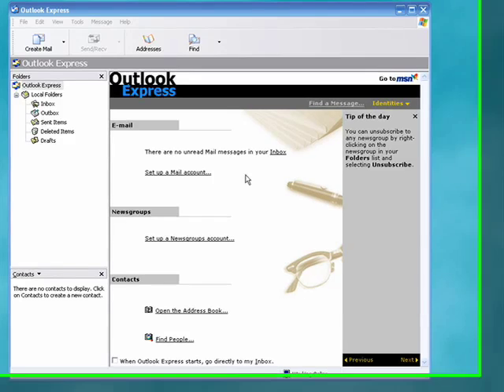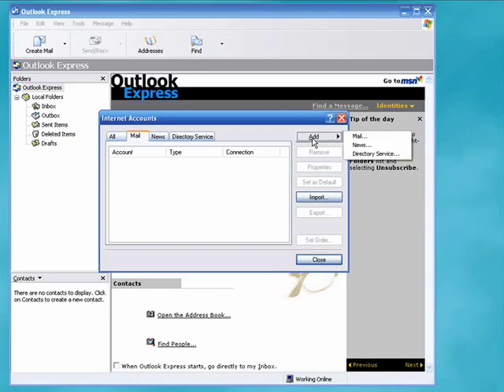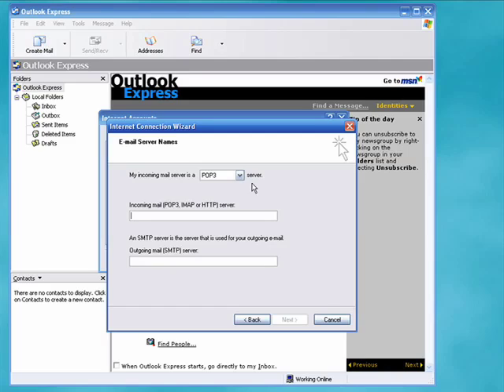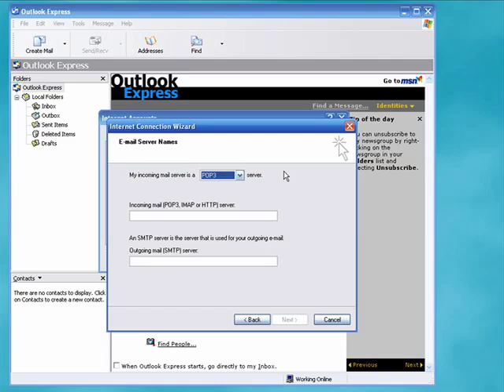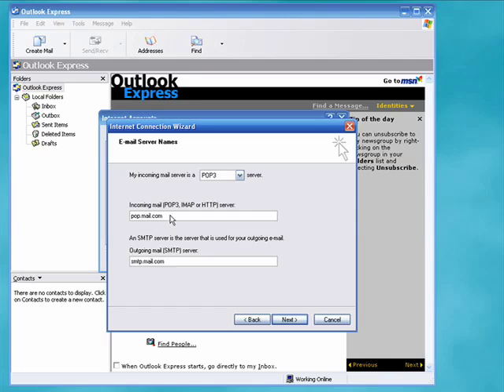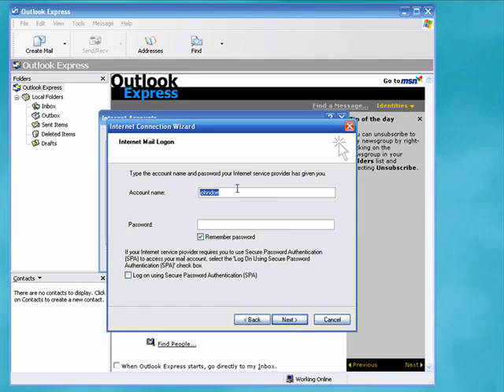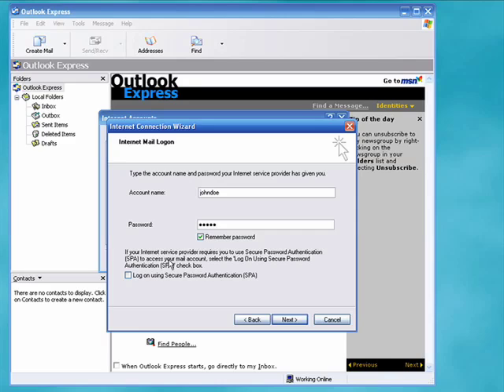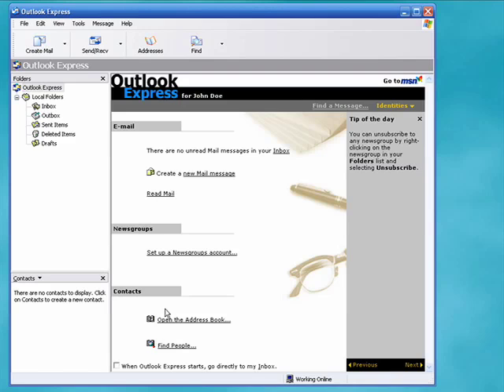How to setup your email in Outlook Express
Learn about email terms like IMAP and POP3 which you'll need to know in order to set up an email account in any email client.  A Internet tutorial by butterscotch.com.